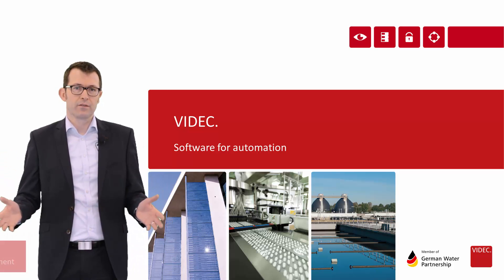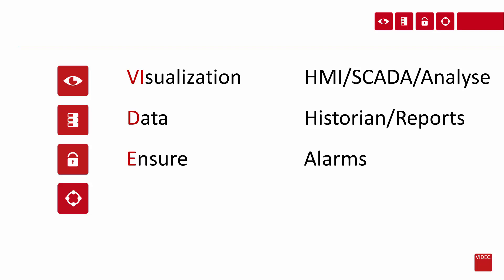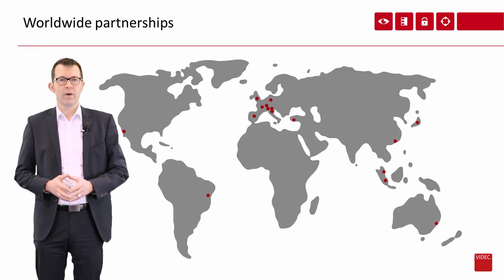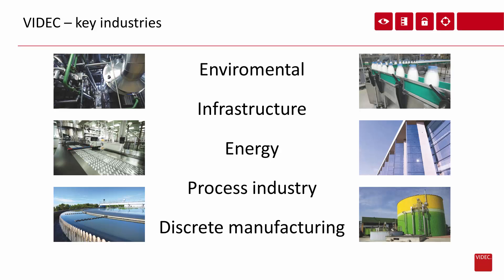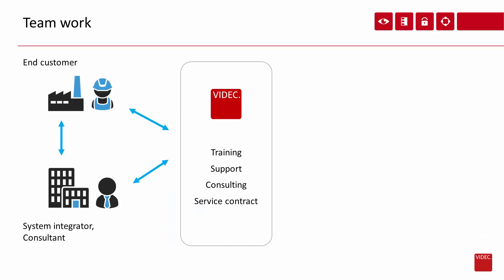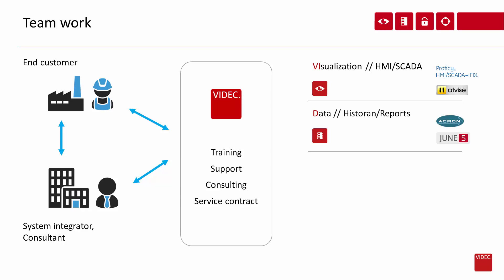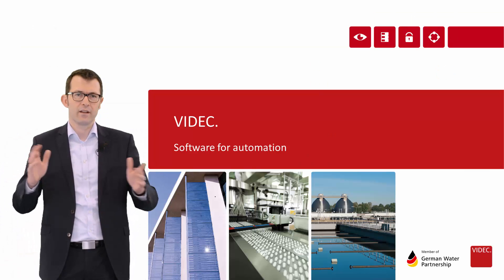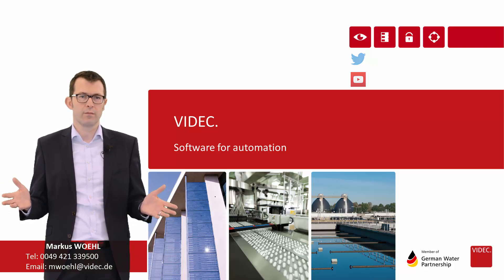VIDEC Introduction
General Introduction of VIDEC software for automation